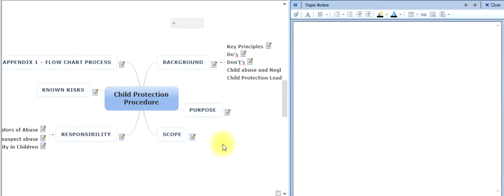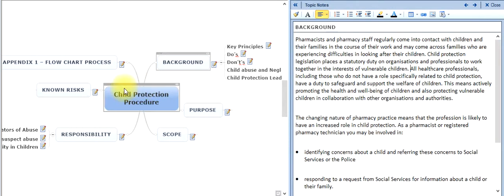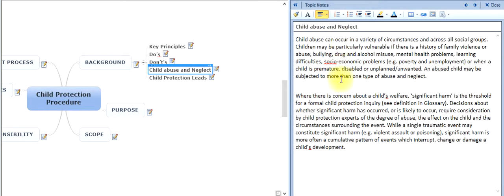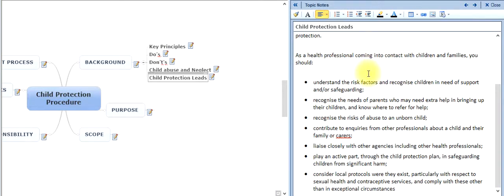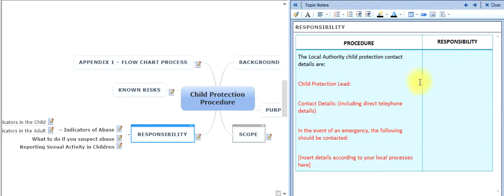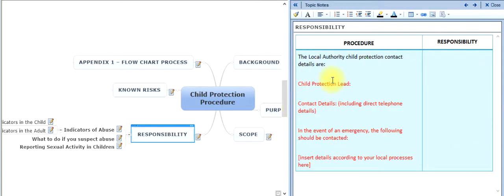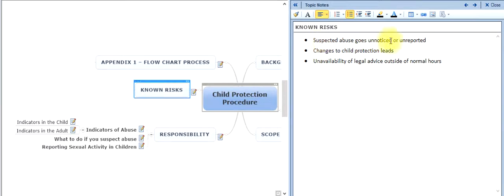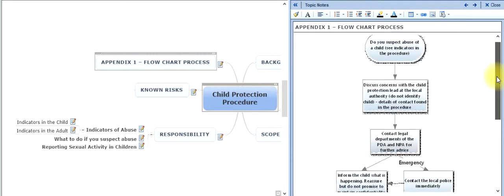Child Protection Processes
Training Video for SOP